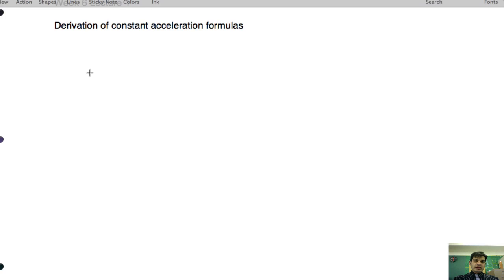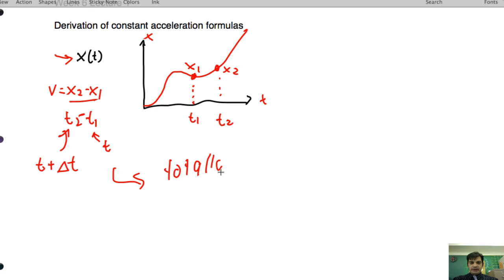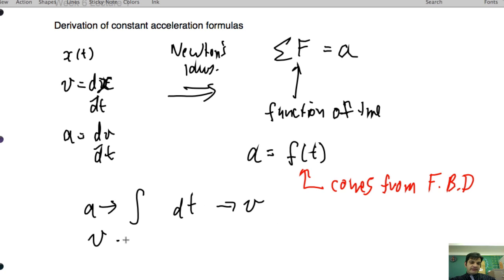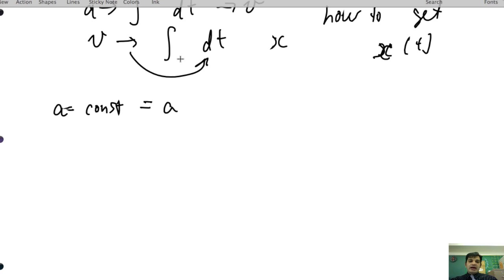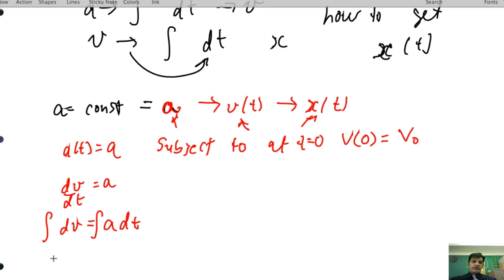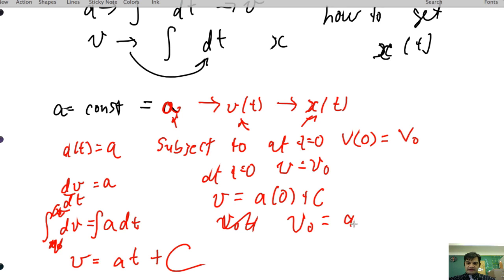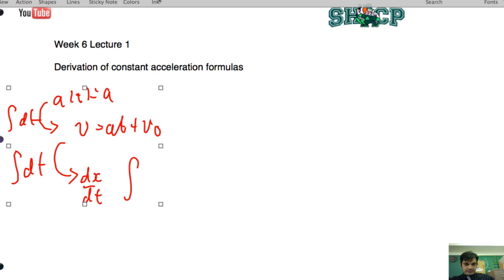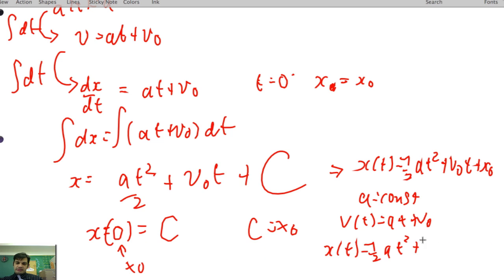AP Physics - Lecture 6 Part 1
Derivation of constant velocity equations. this video is basically horrible